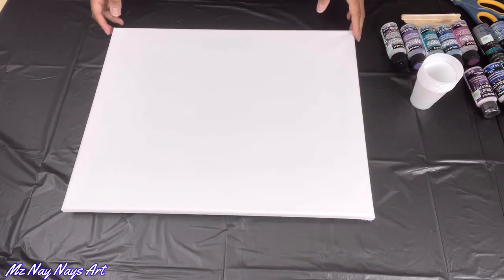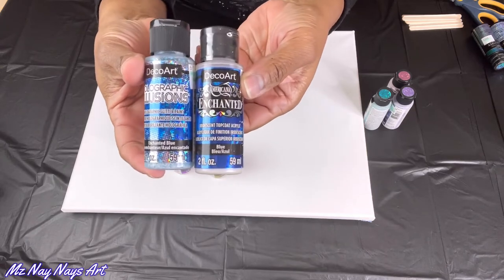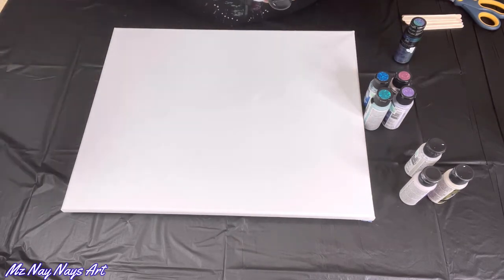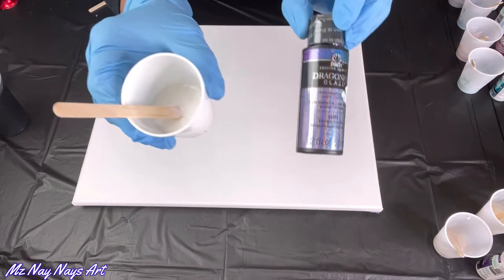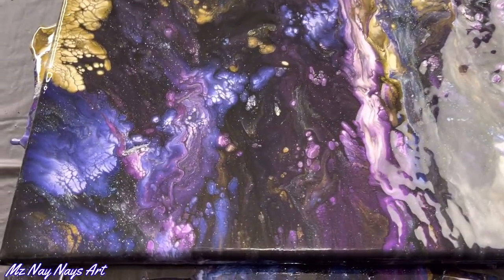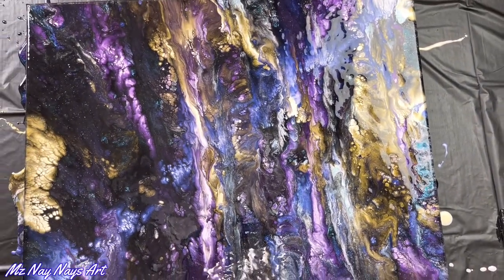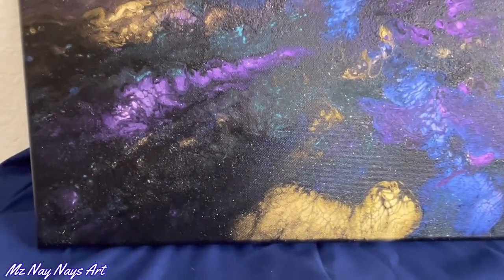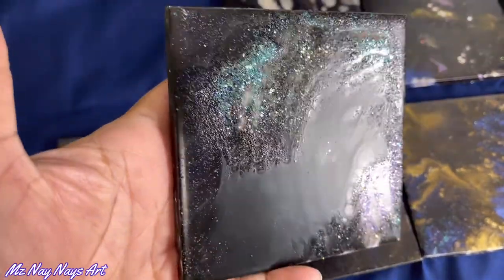Galaxy Colors Acrylic Pour & Ceramic Coasters-Easy DIY Galaxy Abstract Art-Acrylic Art-Paint Pouring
Today I am working on a 16X20 canvas. I am using some of my favorite paints. DecoArt Enchanted & Holographic paints and Foldart Dragon Glaze color shift paints. I hope you like the video.

Please enjoy some of the links I've added below. These are products I use all the time and in my videos.

Links:
Geode Tray Mold Set
Afro Lady Tray Mold
Alcohol Ink Used
Decorative Knobs/Handles
Diamond Edge Silicone Heart Coaster Mold
Geode Coaster Mold
Amazing Clear Coat Resin
Arteza Mica Powder Set
Mask For Resin

My Equipment:
RetiCAM Tabletop Tripod with 3-Way Pan/Tilt
Table Top Ring Light
Neewer Ring Light Kit
ZINGYOU Condenser Microphone Bundle
Neewer 24x24 Light Box For Taking Pics